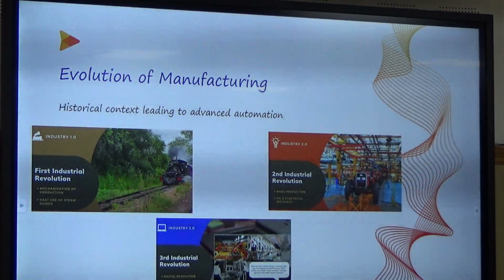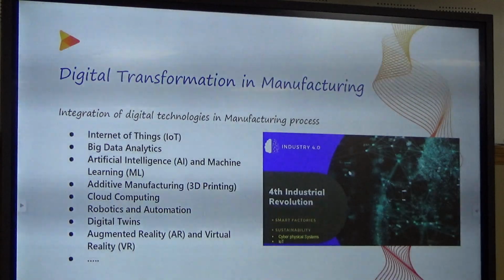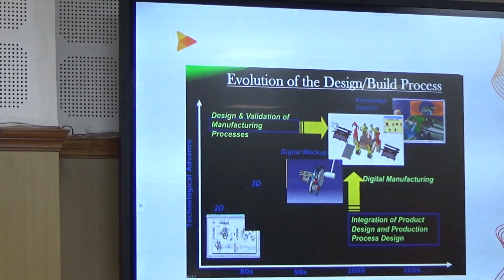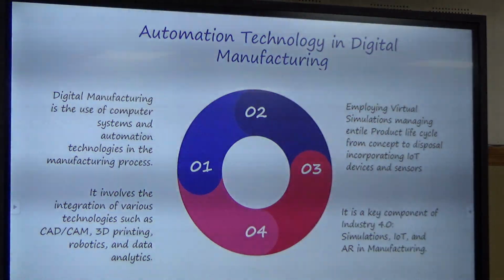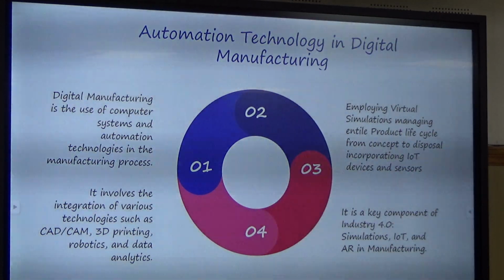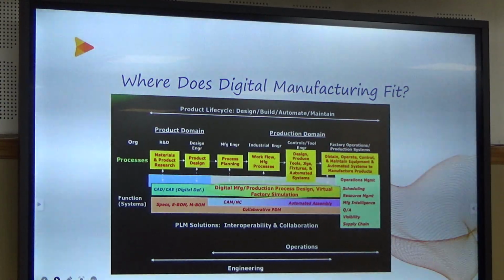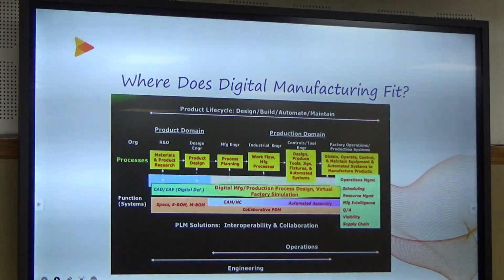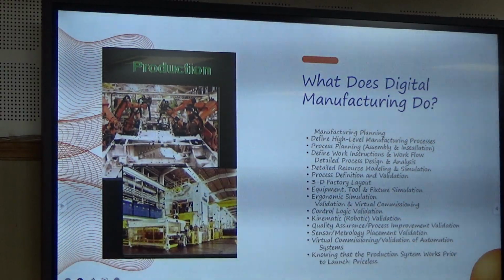Day-3 Session-2 (Part-1) | ATAL-FDP on AI & QML | Mr. Mohammed Sibgathullah | 22.11.2023